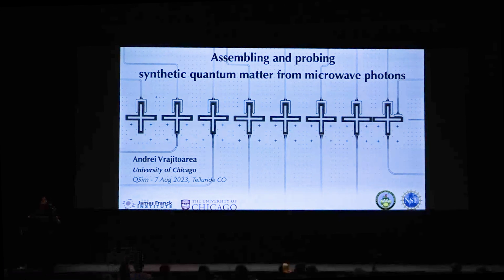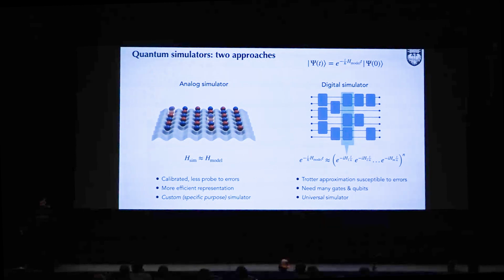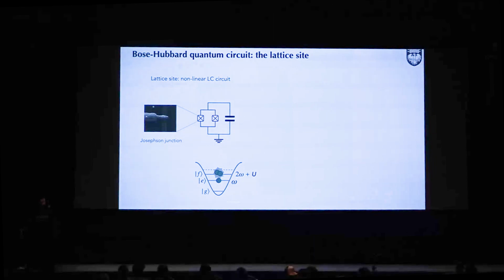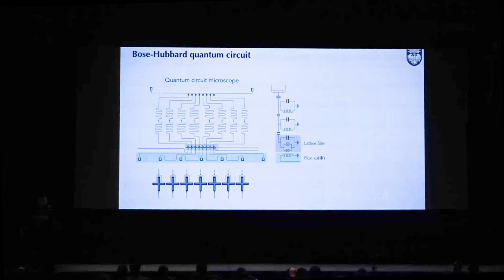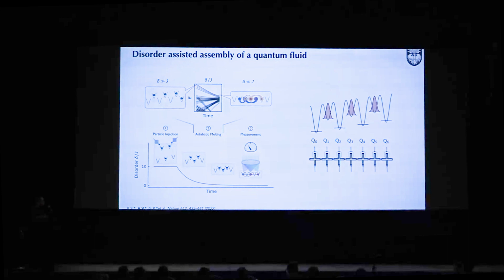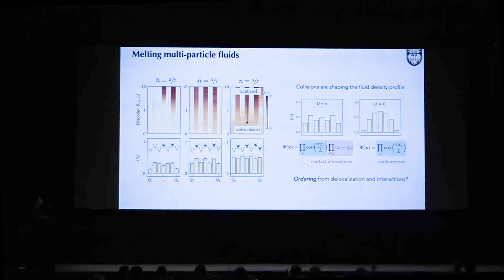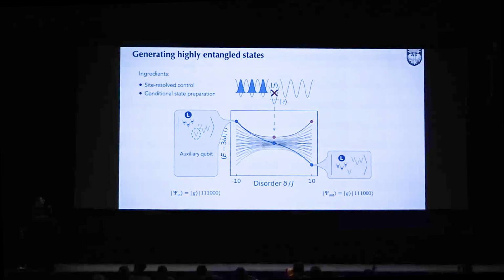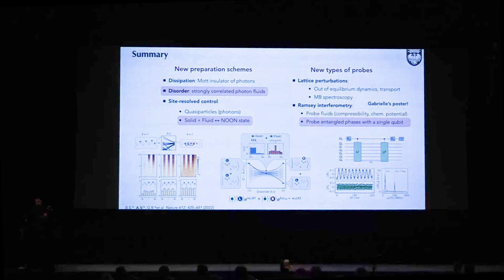Andrei Vrajitoarea: Assembling and Probling Synthetic Quantum Matter from Microwave Photons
Andrei Vrajitoarea gave the contributed talk “Assembling and Probling Synthetic Quantum Matter from Microwave Photons” at the 2023 Quantum Simulation Conference in Telluride, Colorado. Vrajitoarea is a physics postdoctoral researcher at the University of Chicago.